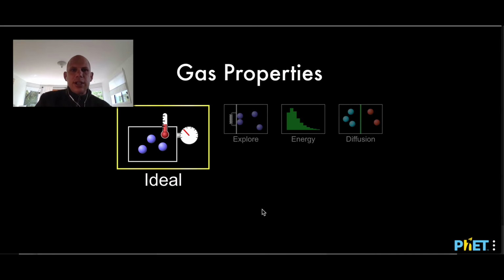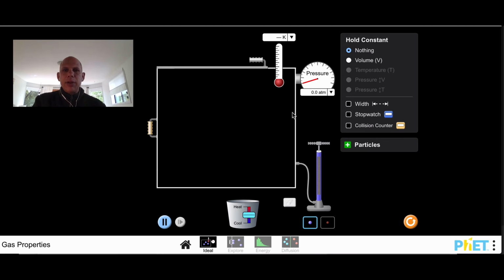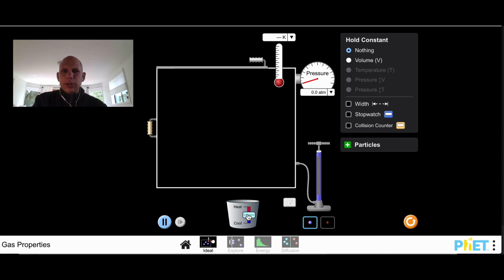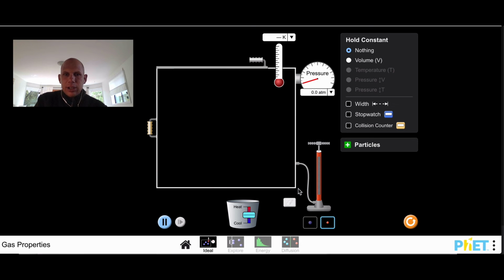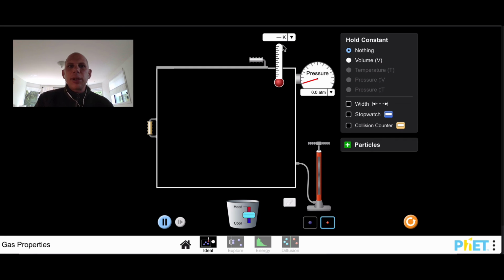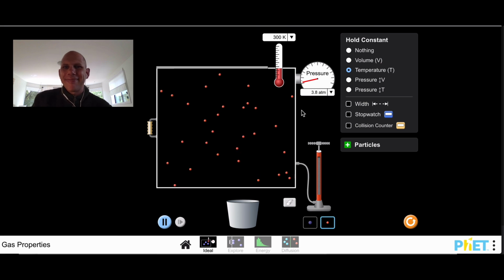Gas Behavior Simulation